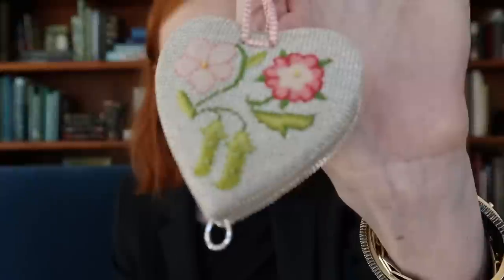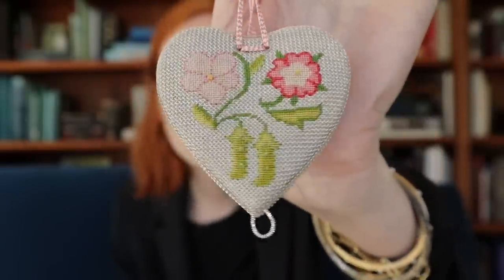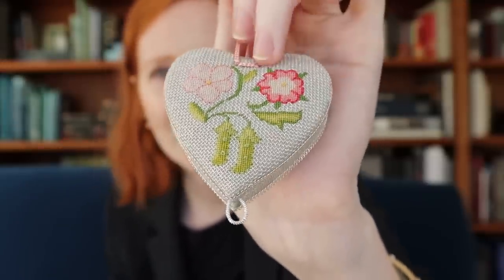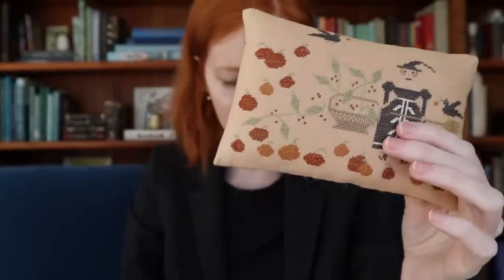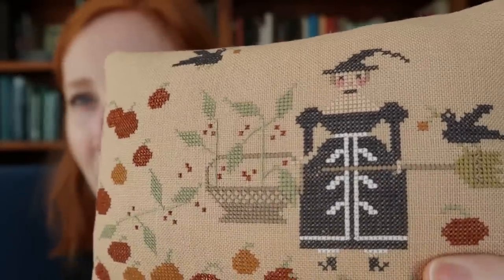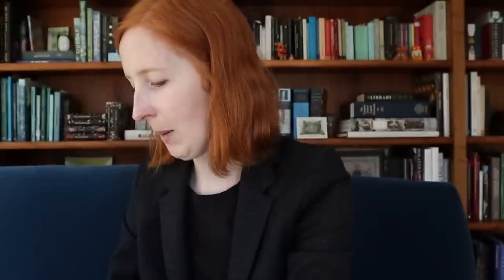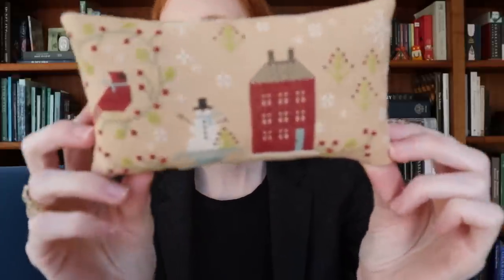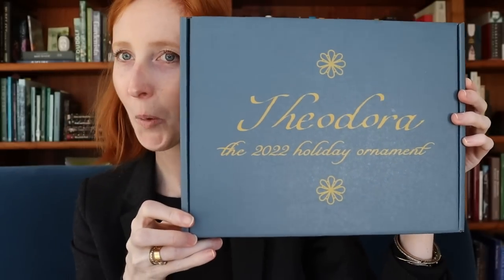Flosstube: Ornamentations #31 - Super sparkle fall!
The class price, including all materials, is $260, and kits will ship once you are fully paid, although lessons do not begin until January 1, 2023.  Your login information will be sent to the email that purchased the class in December.

Suggested frame sizes for the Elizabethan Valentine:
Stretcher bars: 11" x 14"
Slate frame: 10" roller bars, 18" slats
(scroll down to section header Slate Frames)

A complete package of stretcher bars, frame lok brackets, lacing thread, and lacing needles is available from Needle in a Haystack

Bittersweet and Broomsticks by Brenda Gervais, stitched on Legacy Linen 38 count Irish Coffee with the following threads:
Gobelins 4534 and creme
100/3: 22, 60, 242, 323, 525, 718, 773
Soie Surfine 2525 used with Accentuate 28
Not used but suggested for the words: Paris 2234

Plum Street Samplers My Early Days on 53/63 Sicilian Marzipan with the following:
Soie Surfine conversion: 2079, 2148, 2177, 2241, 2303, 2396, 2401, 2473, 2561, 2572*, 2601, 2604, 2673, 2734, 2773, blanc
*I'm not using 2572 as it's the mortar on the house.  I used 2401 (light gray) with 2561 (medium gray) for the mortar
100/3: 79, 148, 177, 241, 303, 396, 401, 473, 561, 572, 601, 604, 673, 734, 773, blanc
And a #12 tapestry point beading needle, not a 10, sorry for the flub!

Flosstube kits coming in the holiday shop, likely launching November 1st:
Brenda Gervais Joy & Good Cheer, and the Bells of Christmas
as well as Theodora, the 2022 holiday ornament, to be revealed next episode

I flubbed and forgot to announce the winner of the Bells of Christmas chart, so that will be announced in the next episode as well